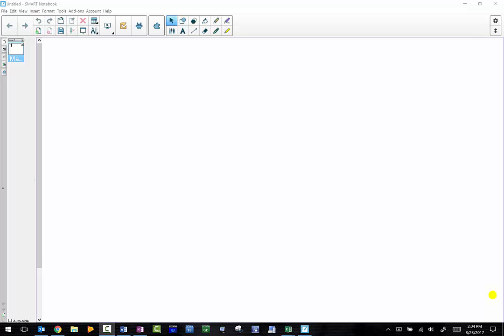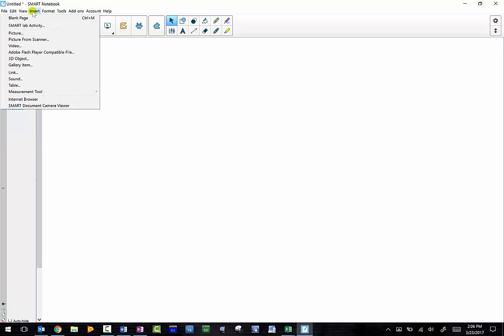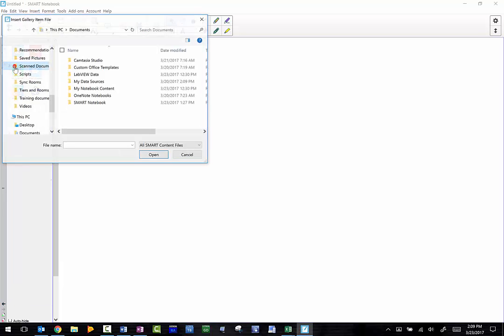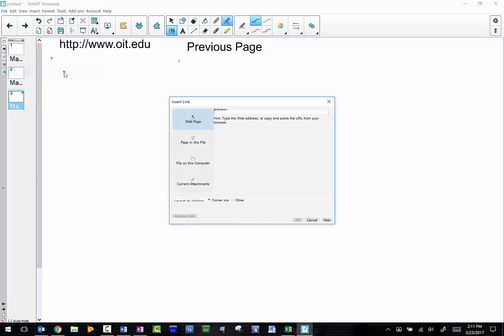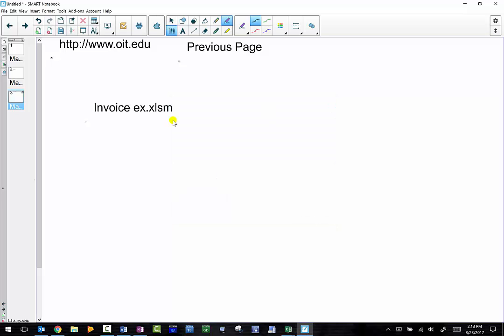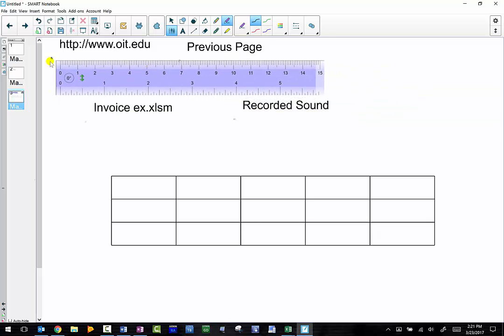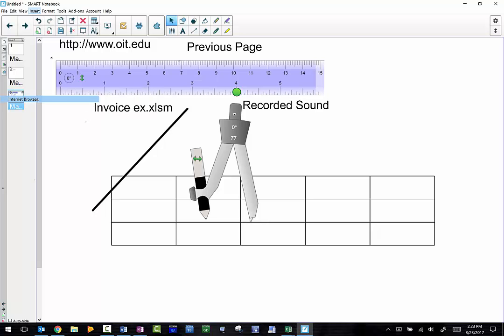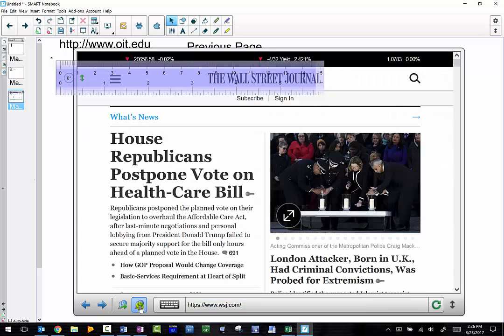SB16 Insert Tab